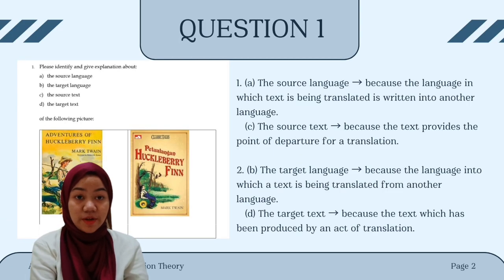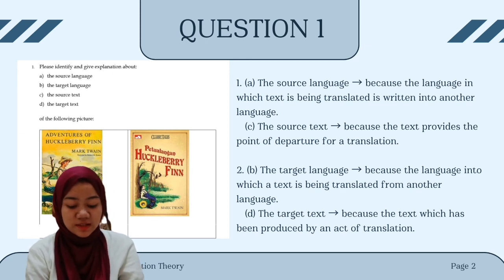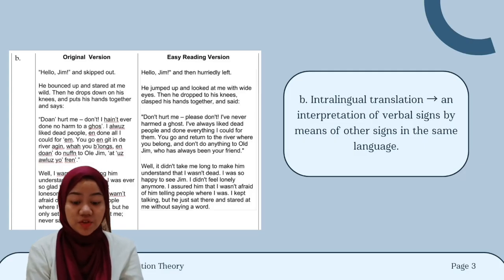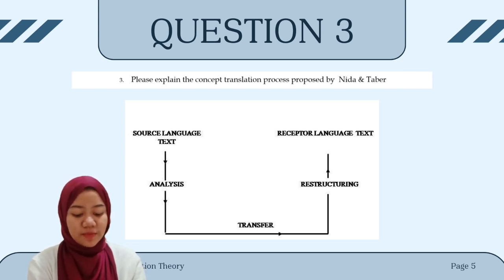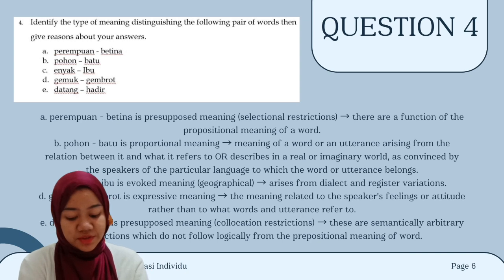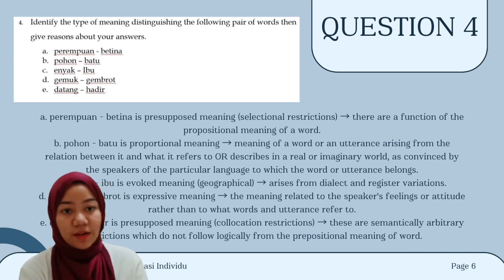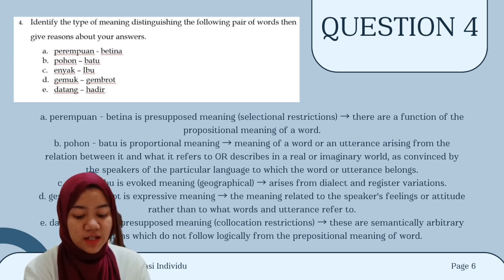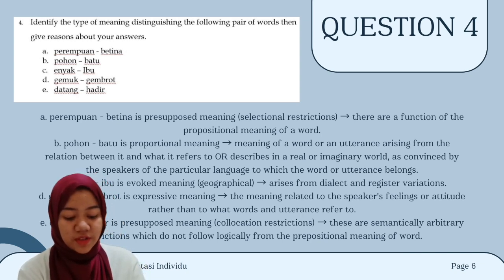Mid-test Remedial Basic Translation Theory / Arista Dewi Mutia (B0323014)